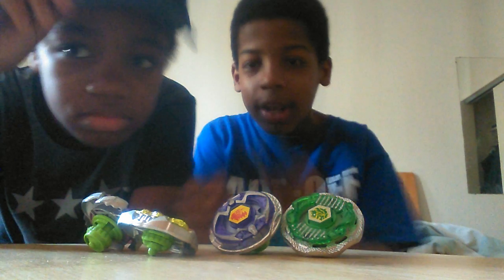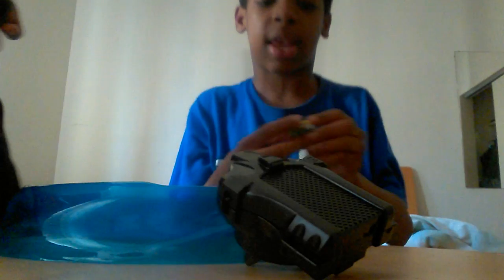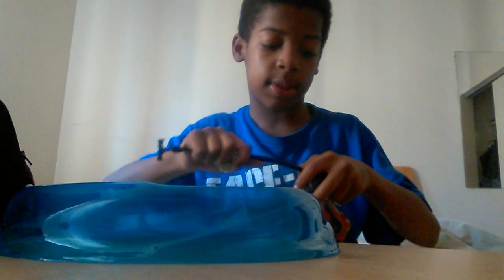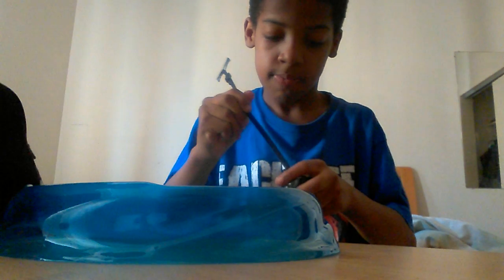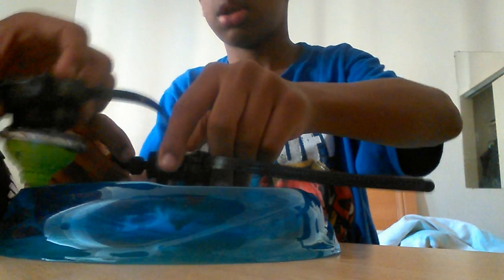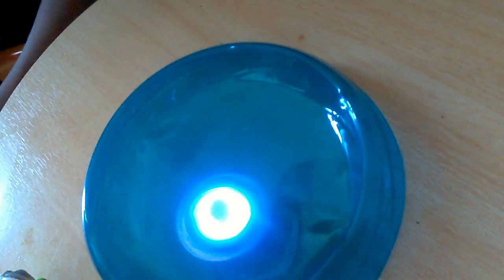Me and my bro 👦 playing fake beyblade